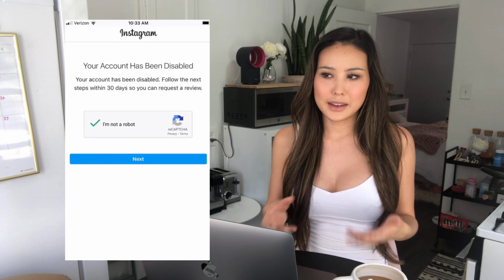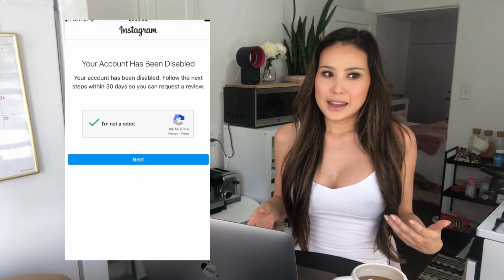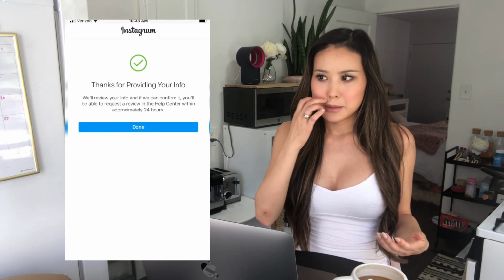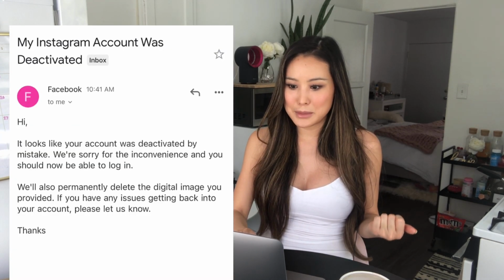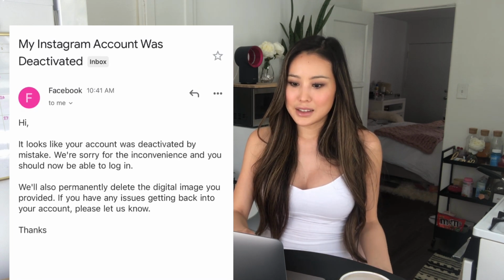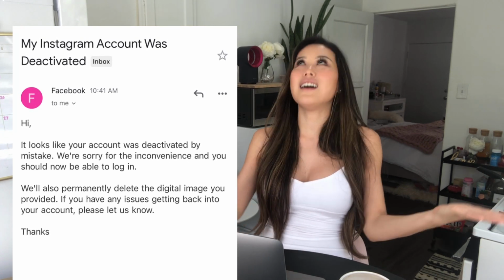Instagram Disabled My Account and How I Got it Back!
If you’ve heard about large Instagram accounts getting deactivated by Instagram, it’s true! It happened to me. It was a very stressful and bizarre experience to say the least. I took several different steps that I think helped me get my account back in just 4 days.

Many people emailed over 5 different contacts, but this is the only one I used.

I strongly discourage you to use any third party service to “hack” into getting your page back. You can get into more problems doing this.